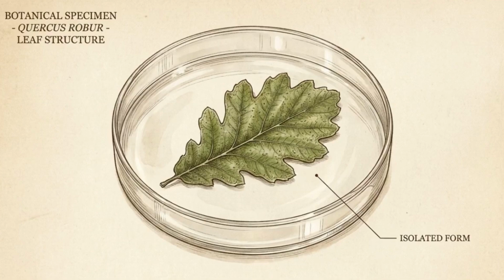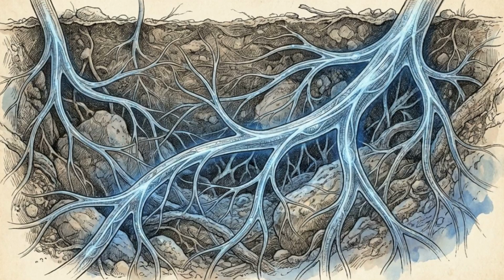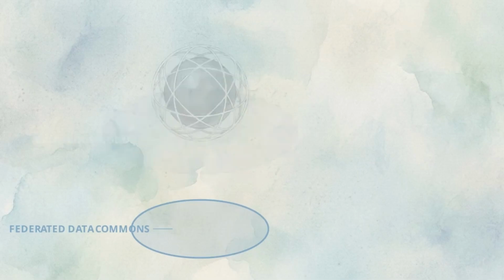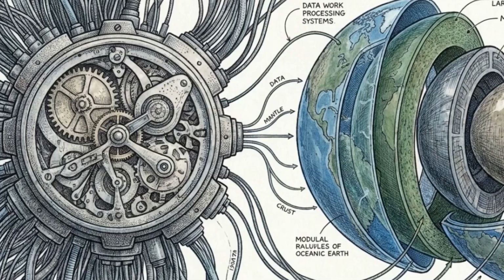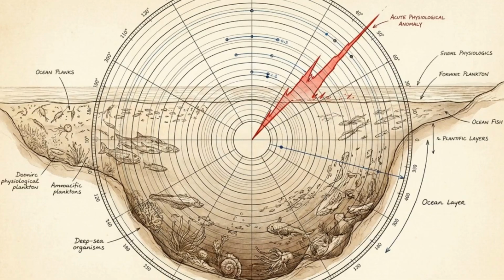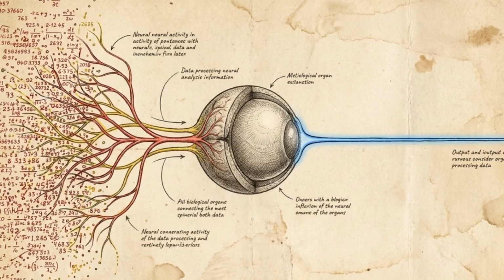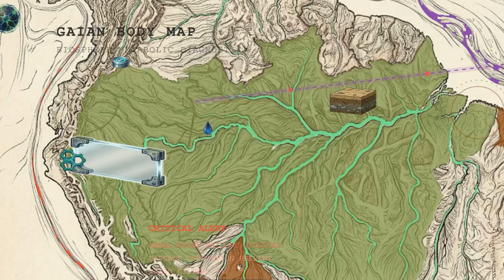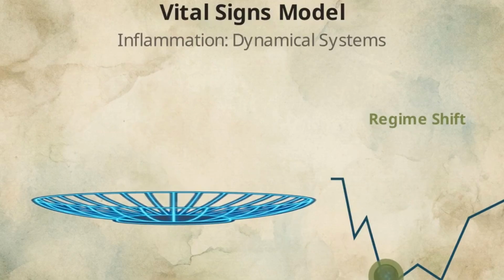Program 1: The Gaian Sense Engine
Program One represents a fundamental shift in our relationship with the Earth, transforming the planet from a silent object of study into a perceivable, living subject. This program serves as the foundational layer of the Gaian Stack, establishing the "Sensemaking" capacity required for a Techno Gaian ethical identity. It combines deep planetary awareness with sophisticated technological application, ensuring that we no longer operate from a place of willful ignorance but from a state of embodied and contextualized knowing.

The Gaian Sense Engine functions as the distributed, computational central nervous system of the planetary body. It acts as a shared processing layer designed to bridge the gap between raw environmental data and sentient awareness. Through a process of sophisticated data ingestion, the engine aggregates massive, disparate streams ranging from real-time satellite spectral imagery and oceanic acoustic arrays to localized soil-sensor networks and citizen-science inputs. A significant drop in phytoplankton is not only recorded as a metric, it is sensed and interpreted as a respiratory struggle within the oceanic lung. The engine then emits state descriptions and recommendation protocols that are legible to both humans and automated systems, enabling a move from reactive crisis management to proactive homeostatic maintenance.

Providing the structural framework for this awareness is the Gaian Body Map, which offers a new anatomy for a living world. This model reclassifies the disparate sectors of our world—such as agriculture, industry, and climate—into interdependent, functional organs and tissues. Within this framework, the atmosphere and climate envelope are treated as the respiratory system responsible for thermal regulation and gas exchange. The hydrosphere, including watersheds and aquifers, functions as the circulatory system for fluid regulation and nutrient transport. Bioregions like forests and wetlands act as specialized tissues for carbon sequestration and filtration, while human infrastructure is viewed as the metabolic scaffolding that supports cellular life. By mapping social and digital systems as cognitive layers, the Body Map ensures that the planet's collective foresight and decision-making capacity are recognized as integral parts of the living whole.

To assess the state of this complex organism, the Vital Signs Model provides a clinical diagnostic framework that integrates traditional environmental indicators into a physiological context. This model translates abstract scientific data into universal indicators such as pulse, temperature, blood chemistry, inflammation, and cognition. The planetary pulse tracks rhythmic oscillations like seasonal carbon cycles, while temperature identifies fevers where homeostatic thresholds have been breached. Blood chemistry monitors the acidification and nutrient saturation of the soil and water, and the inflammation index identifies localized hotspots of ecological degradation. Most innovatively, the model measures cognitive speed, which quantifies the latency between a detected planetary threat and the deployment of a restorative feedback loop. Each vital sign is presented with layers of raw metrics, normalized scores, and narrative interpretations to ensure clarity for human actors.

The Gaian Atlas and Local Dashboards serve as the primary sensory interfaces that translate this abstract processing into actionable reality. The Atlas provides a high-fidelity, macro-scale anatomical map that tracks the health of bioregions as nested organs, showing how a wound in one area affects the vital signs of the entire planet. Complementing this, the Local Dashboards function as civic nerve endings for specific communities, cities, or watersheds. These dashboards allow local inhabitants to feel the health of their immediate environment, identifying urgent restoration priorities and quantifying how local actions contribute to the blood chemistry of the larger Gaian body.